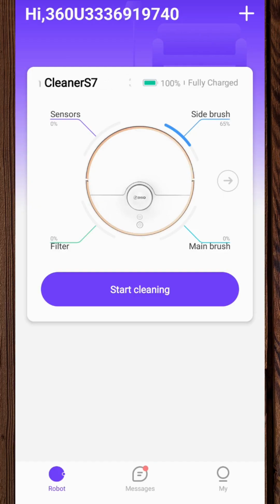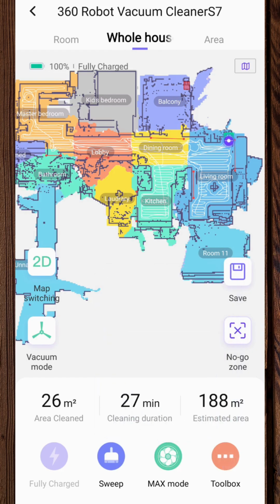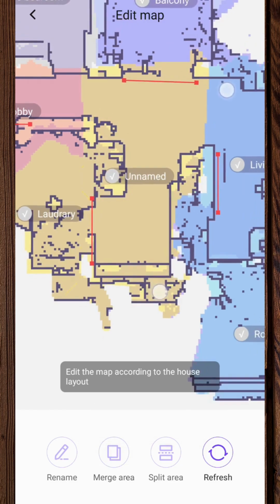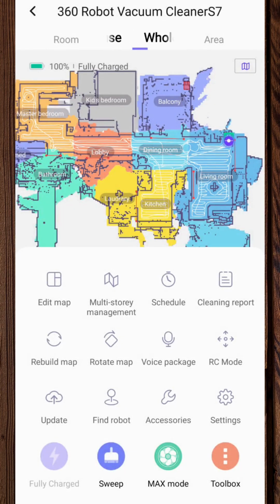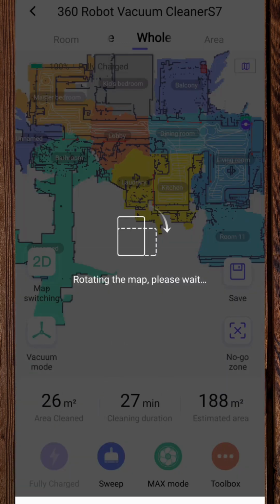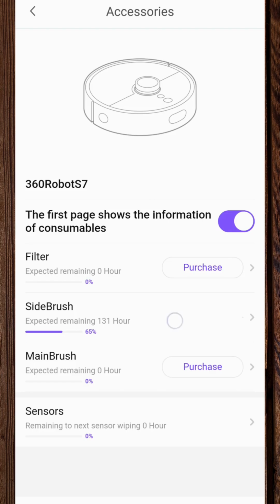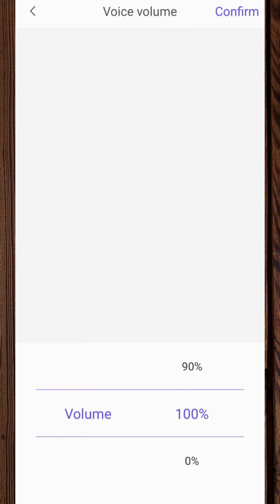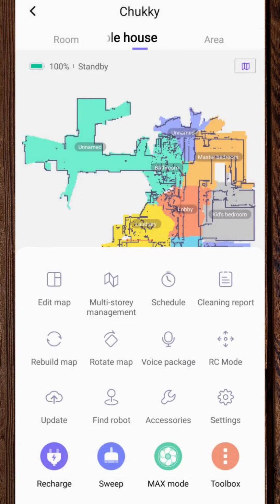App features: 360 Robot Vacuum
ECOVACS DEEBOT X1 Omni 2-in-1 Flagship Robotic Vacuum Cleaner

ECOVACS DEEBOT N10 2-in-1 Robot Vacuum Cleaner:-

360 S8 Robot Vacuum and Mop Cleaner

NARWAL Freo Robot Vacuum and Mop Combo. Auto Cleaner:-

ILIFE T10s Robotic Vacuum Cleaner with MOP:-